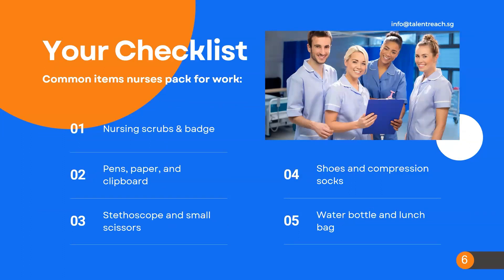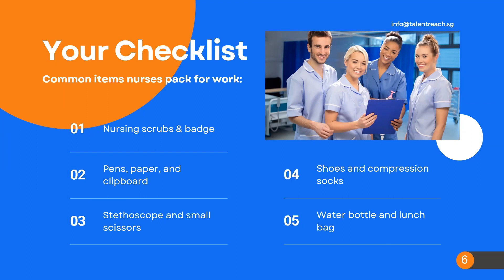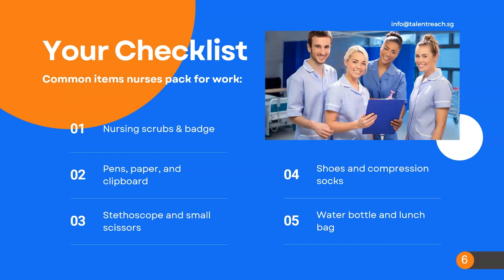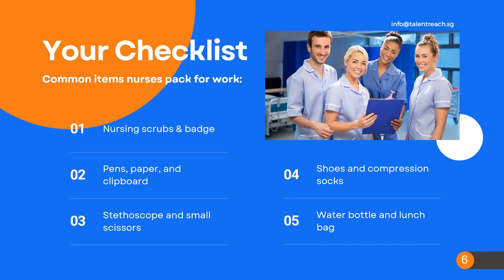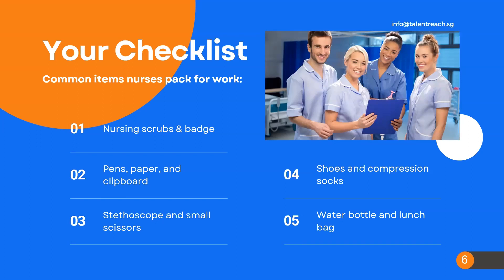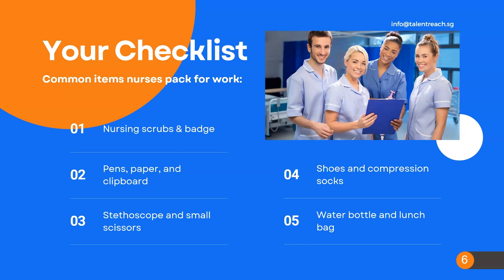A Day in the Life of a Registered Nurse in the USA: What to pack on a workday?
Find out what you'll need to pack for work being a registered nurse in the US!